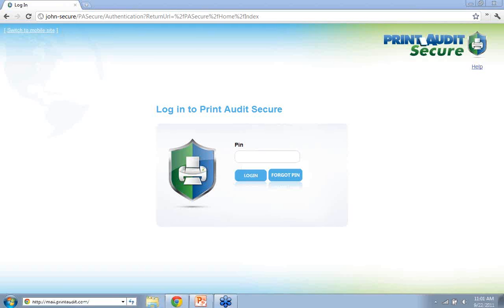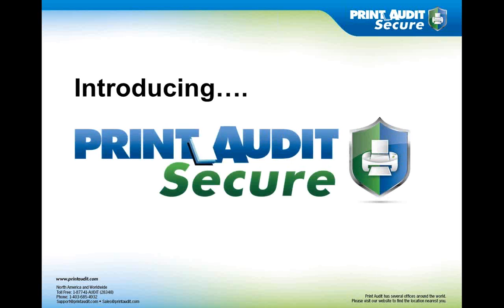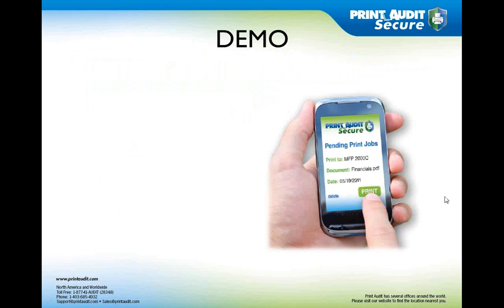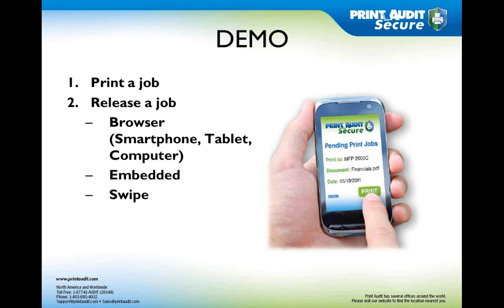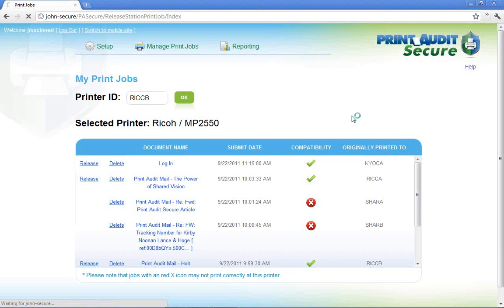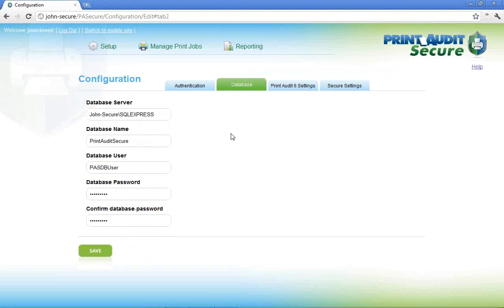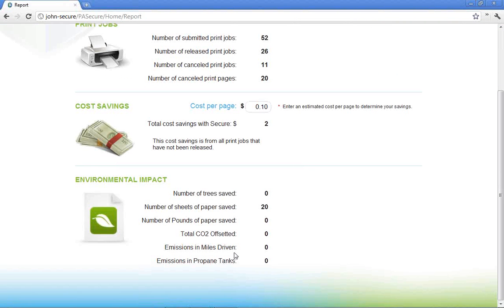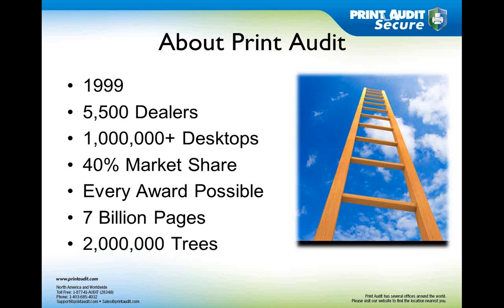Introduction to Print Audit Secure - 09.22.2011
For organizations who want to eliminate stacks of unclaimed print jobs left on printers and increase document security, Secure is a print management service that is easy to install and use with no print queue modifications. Secure allows your users to release their print jobs at any device with their smartphone or a web-enabled computer.